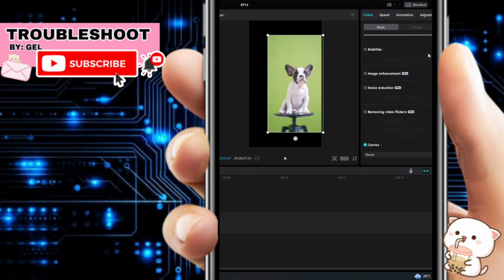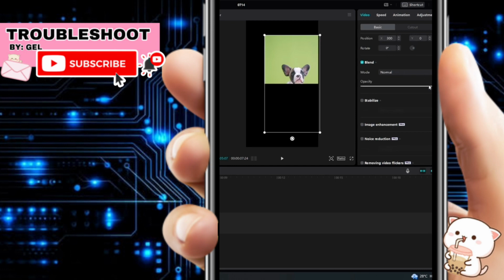HOW TO USE KEYFRAMES IN CAPCUT PC 2024 | STEP BY STEP TUTORIAL | TROUBLESHOOT BY:GEL